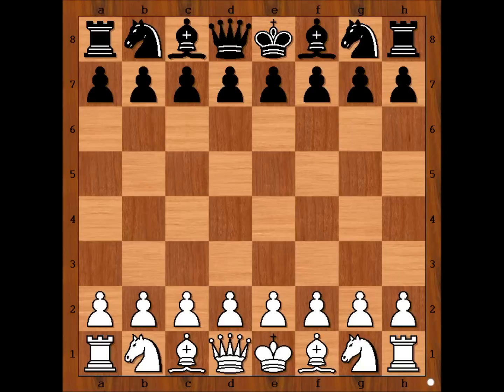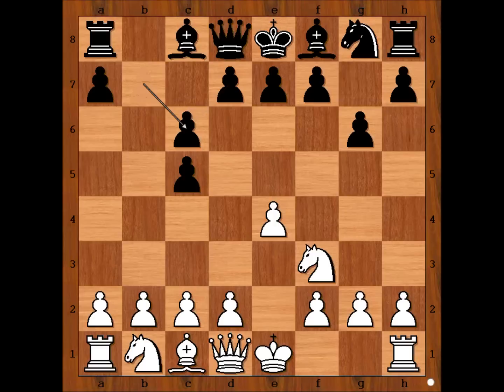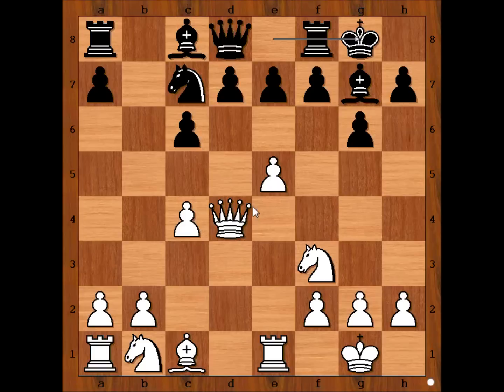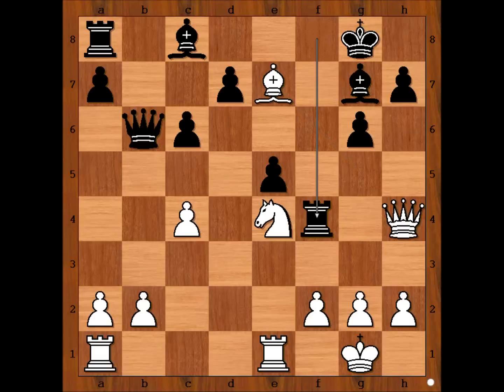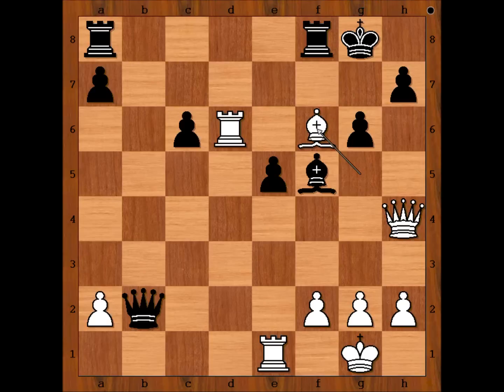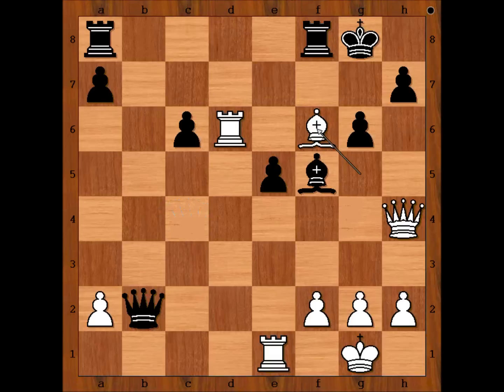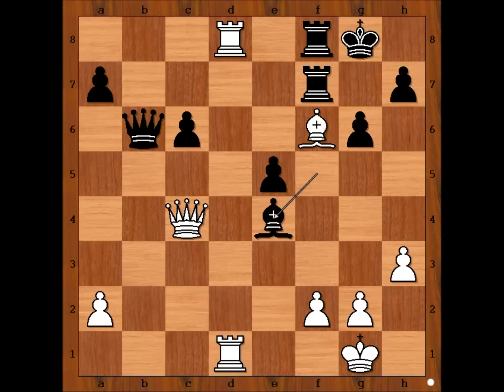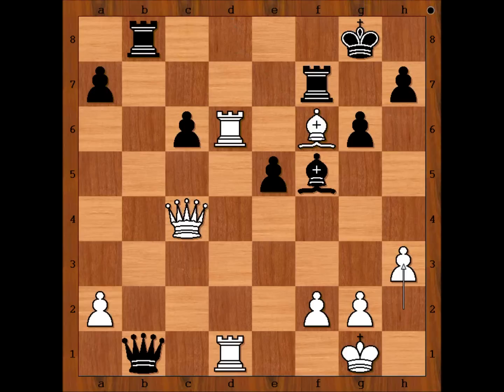Loek van Wely vs Yifan Hou - Tata Steel 2015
Loek van Wely vs Yifan Hou
Tata Steel 2015
Sicilian Defense: Nezhmetdinov-Rossolimo Attack. Fianchetto Variation (B31)

1. e4 c5 2. Nf3 Nc6 3. Bb5 g6 4. Bc6 bc6 5. O-O Bg7 6. Re1 Nf6 7. e5 Nd5 8. c4 Nc7 9. d4 cd4 10. Qd4 O-O 11. Qh4 f6 12. Nc3 Ne6 13. Ne4 fe5 14. Nfg5 Ng5 15. Bg5 Qb6 16. c5 Qb2 17. Rad1 d5 18. cd6 ed6 19. Rd6 Bf5 20. Nf6 Bf6 21. Bf6 Rab8 22. Qc4 Rf7 23. Red1 Qb1 24. h3  1-0